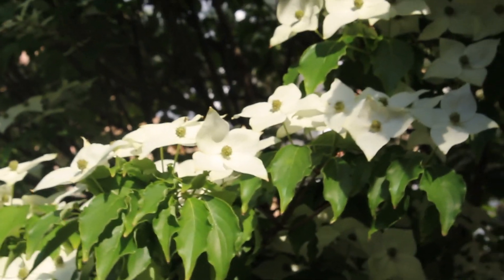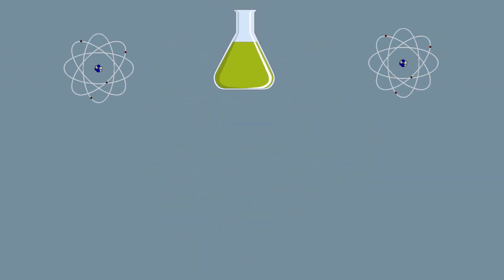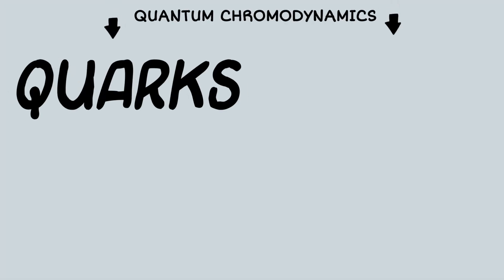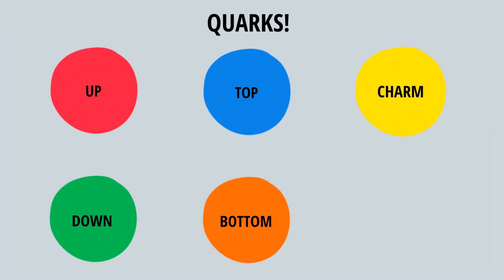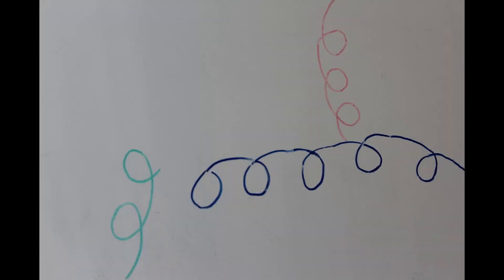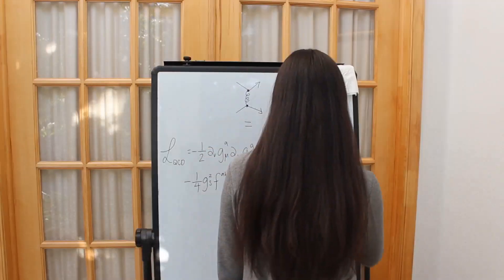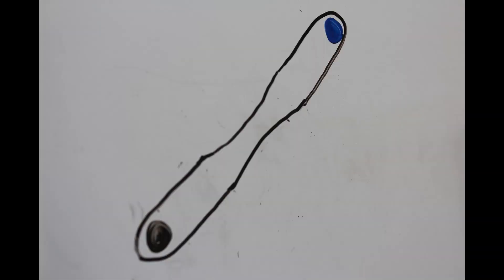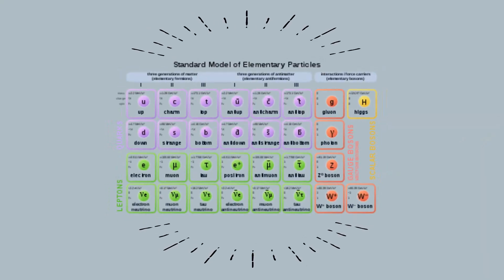Quantum Chromodynamics | Breakthrough Junior Challenge 2019 - Verna Chen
A quick 3-minute video about quantum chromodynamics. Enjoy!